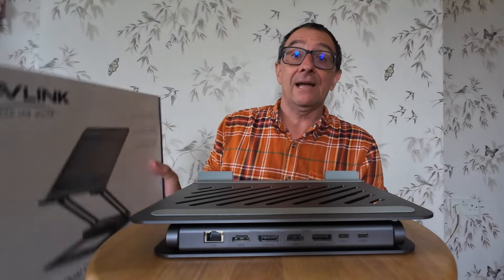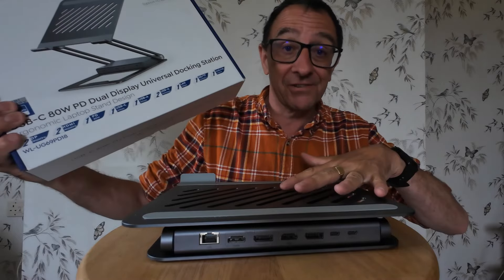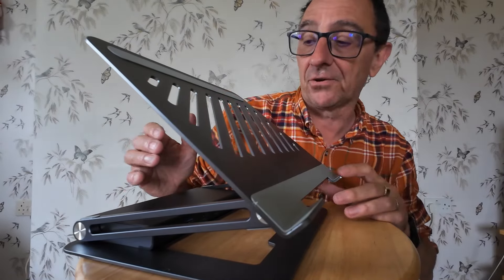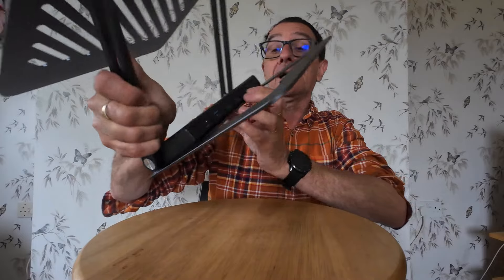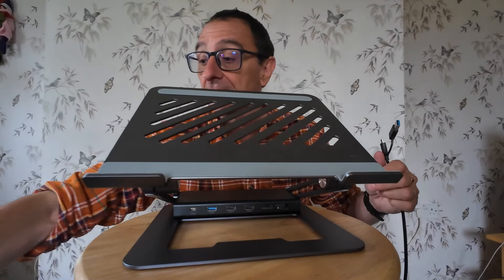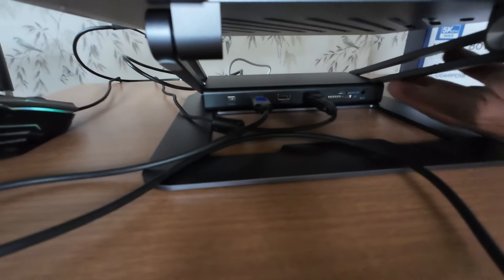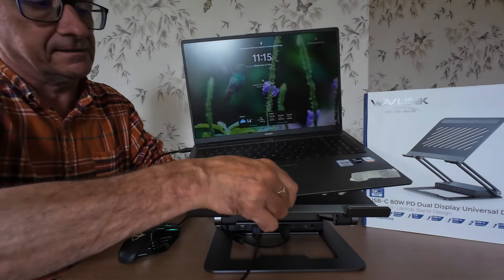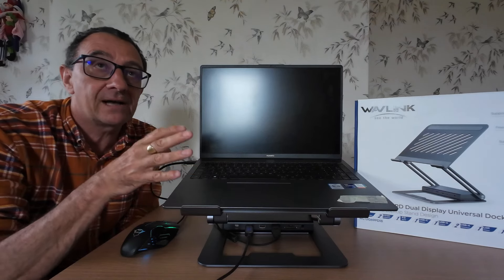Perfect DispalyLink USB C Docking Station 5K/Dual 4K Monitor for MacBook & Windows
Laptop Stand with USB-C Dual Display 13-in-1  Docking Station
100W Power IN, PD 80W to charge your laptop via power passthrough technology.
The stand is easily two-way adjusted vertically and in different angles
Four USB-C and USB-A ports to connect to keyboard, mouse, flash drive, etc; SD/micro SD card reader

▶ TubeBuddy Link - I Use TubeBuddy to help my channel